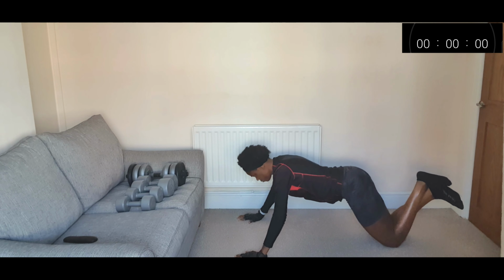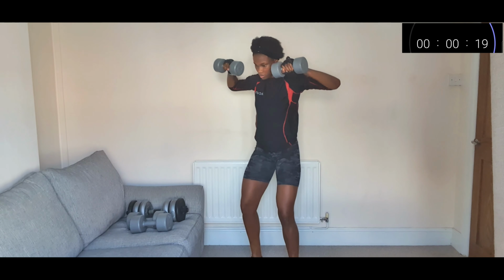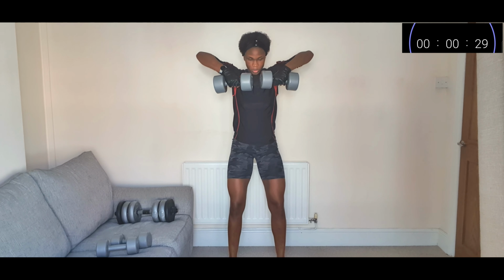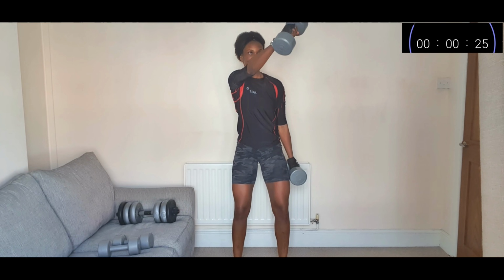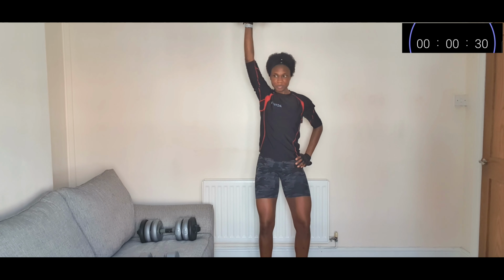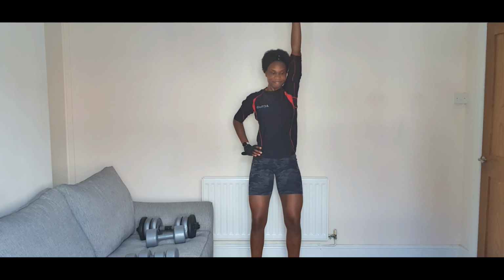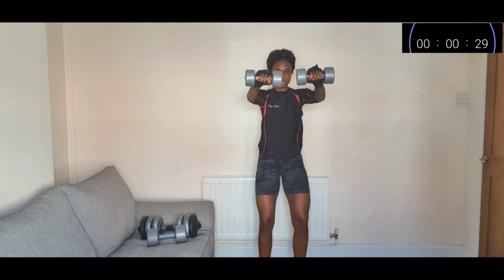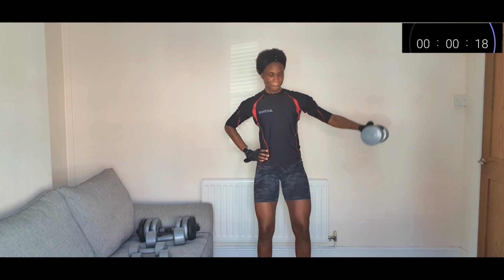The secret to an hour glass shape nobody tells you 🤔🤔🤔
The secret to an hour glass shape nobody tells you. Do you know you can  sculpt your  shoulders  at home to get that hour glass shape you have been dreaming of??

Most times we focus more on our lower body and forget to work on our upper body. We even avoid training shoulders and work on triceps, back and biceps. But do you know that sculpting and training your shoulders would help with better performance on the other upperbody muscles.

To have an hour glass shape, you need to have that defined shoulder, which can be done by training them. This is a secret many avoid or don't say.

This video would show you 7 moves you can adopt in your upper body routine to achieve your aim of an hour glass shape .

Also training shoulders helps to work on your upper body strength and also posture. So aside from the hour glass shape we want, we also get other amazing benefits.

It is very important to also note that diet is the first secret to getting an hour glass shape and it plays a major role in your body physique .

Did you love this workout? Would you love to see more?

You can also purchase my mealplans if your are struggling to shed off fat and weight 😍😍😍. Check my IG @juven8.bod for more info. I would be pleased to help 😍😍🤩🤩.